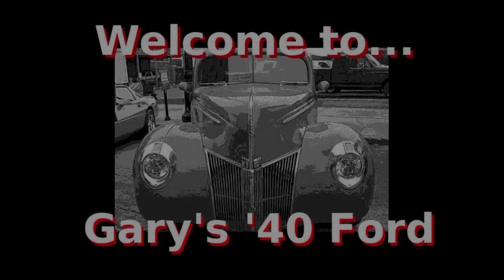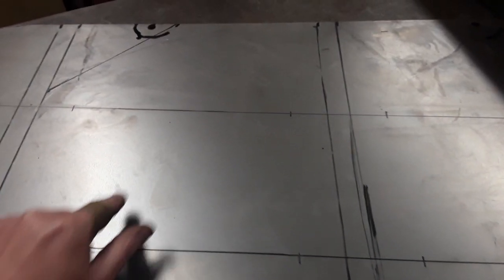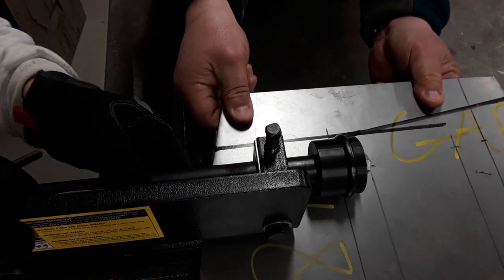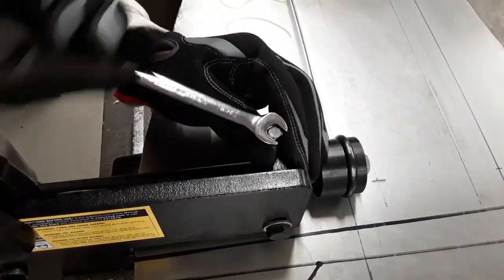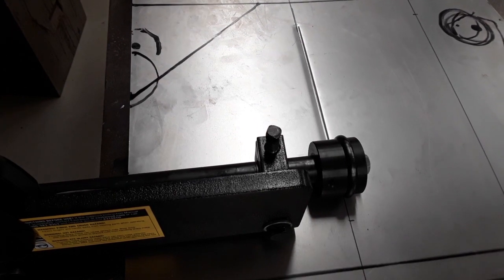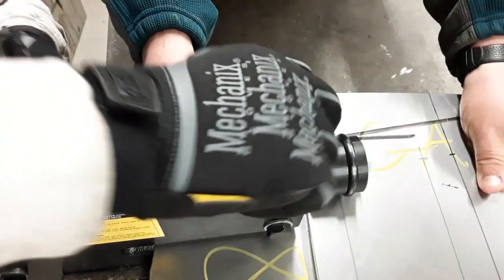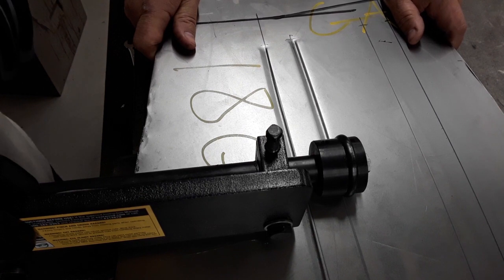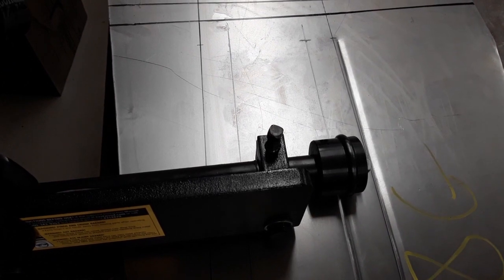Bead Rolling Floor Boards for a '40 Ford Hot Rod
Watch three yahoos bead rolling 18 gauge sheet metal into floors for a 1940 Ford (it actually worked)